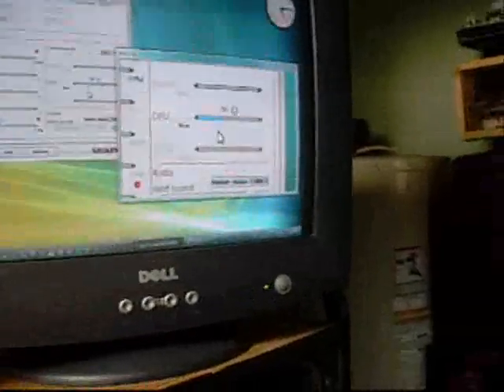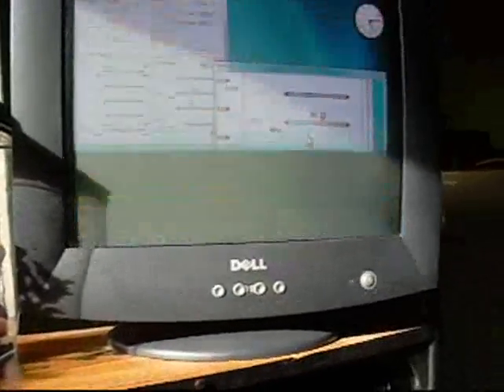Lapping a Intel pentium D 820 for overclocking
Trying to drop the tempature and improve the proformance on a older Intel dual core.